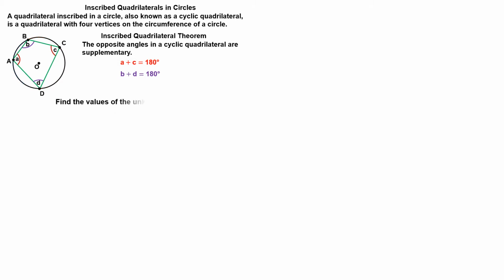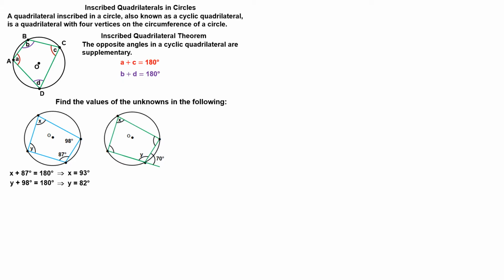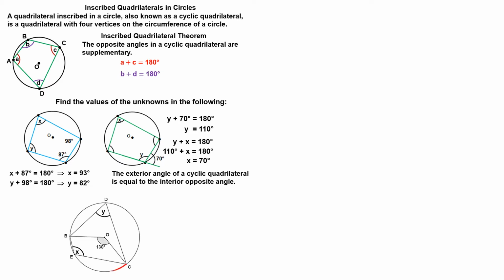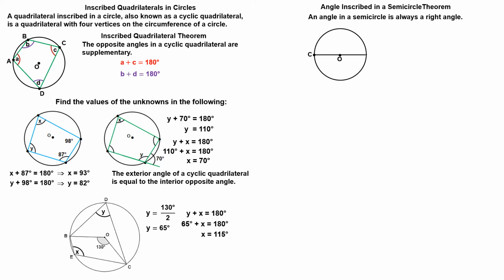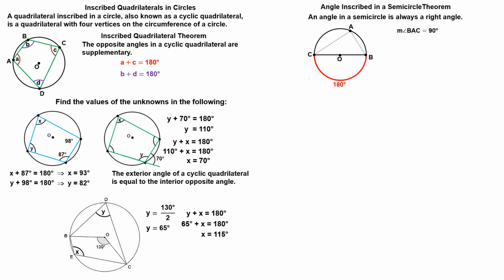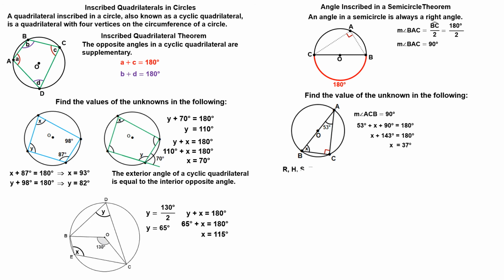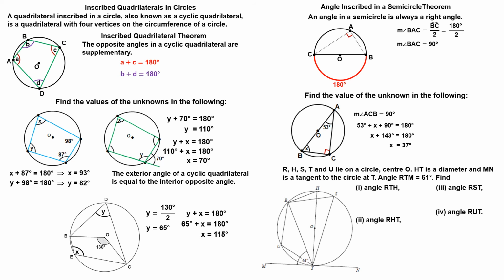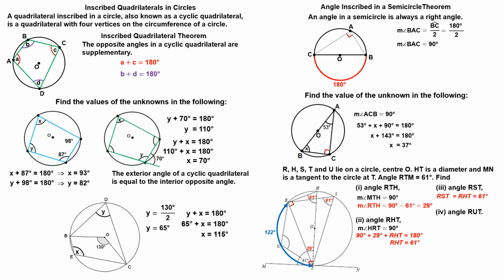Circle Geometry Theorems: Inscribed Quadrilateral & Semicircle Angle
Unlock the power of circle geometry with two of the most important theorems:
✔ Inscribed Quadrilateral Theorem
✔ Angle in a Semicircle Theorem
👉 What you’ll get in this video:
✔ Clear explanations of the theorems
In this step-by-step tutorial, you’ll not only understand the theorems but also learn how to apply them to solve real geometry problems. 🎯These theorems are essential for IGCSE, GCSE, IB, and high school math exams and will help you boost your problem-solving skills.
Whether you're preparing for school exams, standardized tests, or just want to strengthen your geometry skills, this lesson is for you!👉 If this video helps you, don't forget to like this video 👍, subscribe to the channel, and turn on the notification bell 🔔 for more videos on math from basic to advanced.